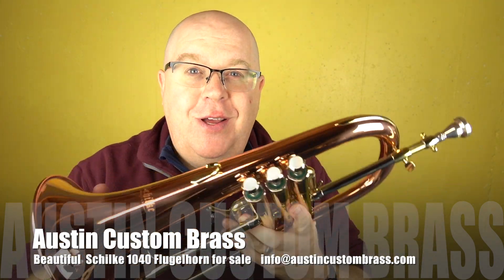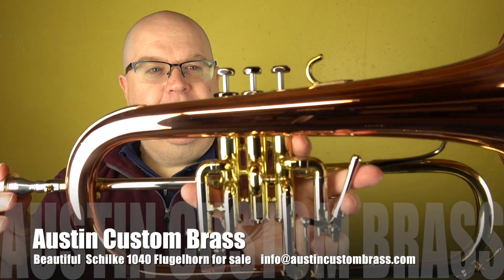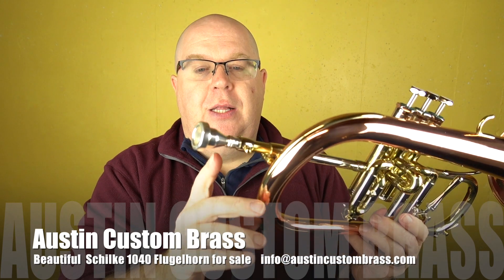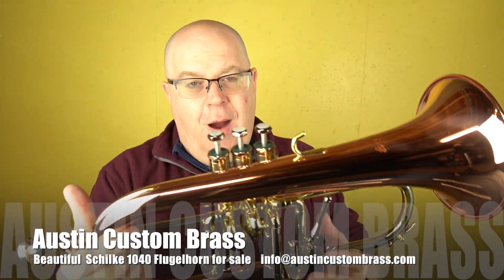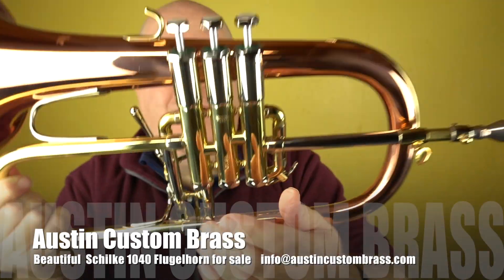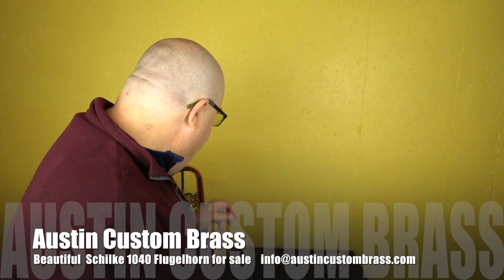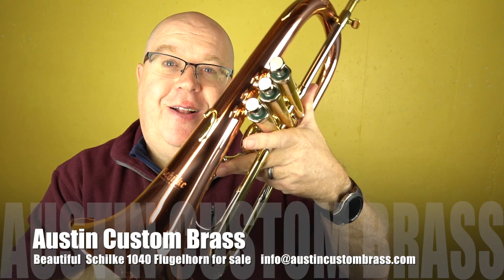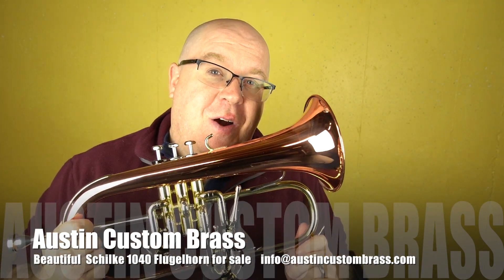Beautiful Schilke 1041FLC Flugelhorn! ACB Show & Tell with Trent Austin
[Link in description] Sorry that the talking parts of the video are soft, I have had some tech issues recently as I think my editing computer is on it's last legs.

This is a beautiful flugelhorn that we just got in as a trade-in. It's in really excellent condition. A couple design features to note:

-The decorative bell bow garland, for a little extra support on the back bell bow.
-This horn has a fairly tight, compact wrap.
-The bore in .406", which is a little bit smaller than a typical flugel, definitely a french style bore if you're looking for that sound and feel.
-Of course the great craftsmanship you expect from Schilke.
-Comes with two leadpipes, for large and small taper mouthpieces, so you can dial in the sound and feel or just use whichever mouthpiece style you currently have (French taper leadpipes can be ordered).
-One-piece, hand-hammered copper bell.
- A beautiful hard shell case is included.